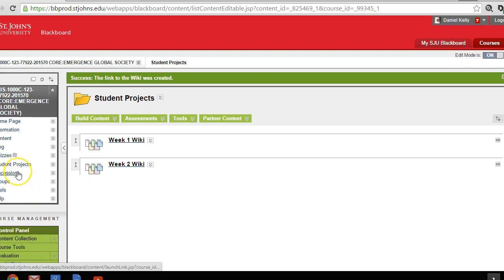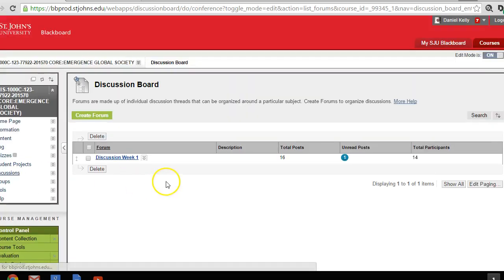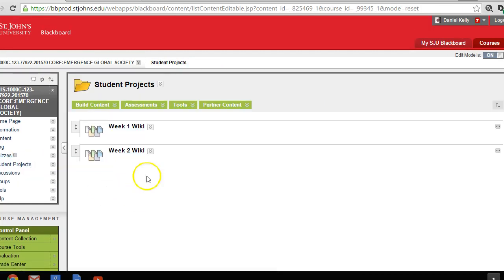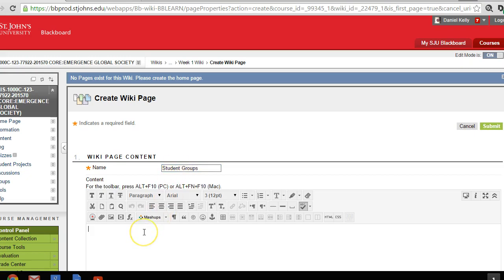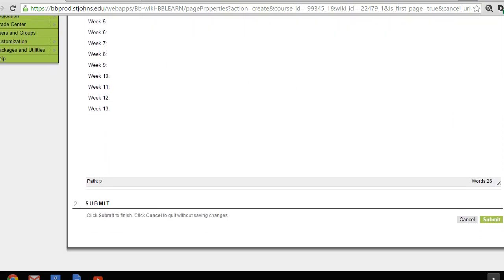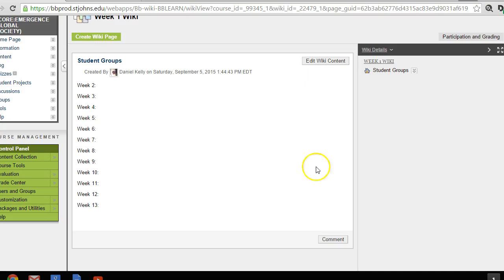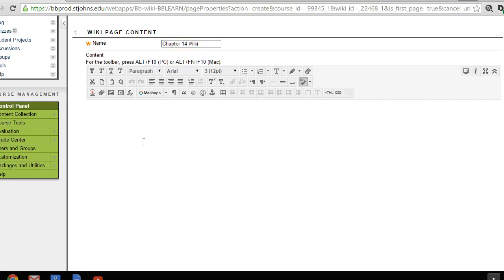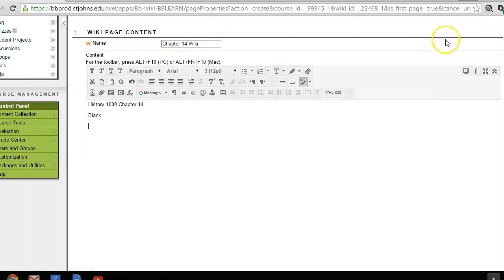Instructional Video 3 History 1000C Fall 2015